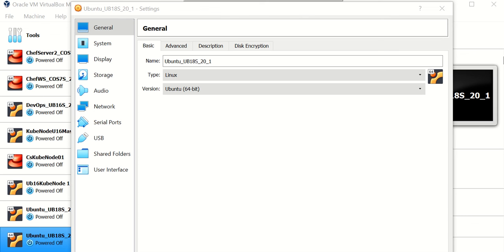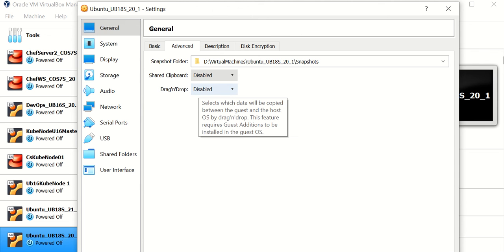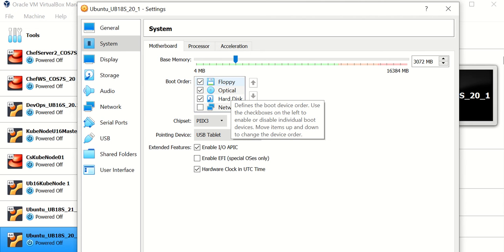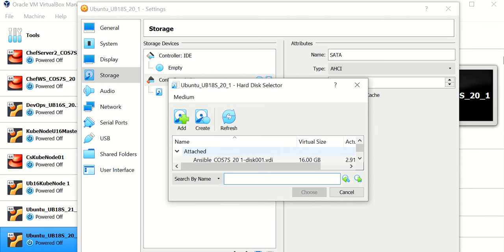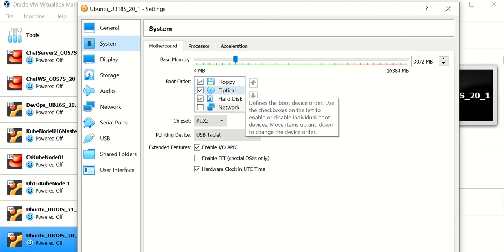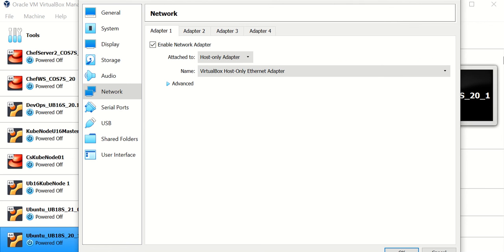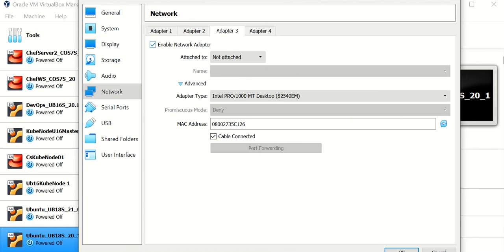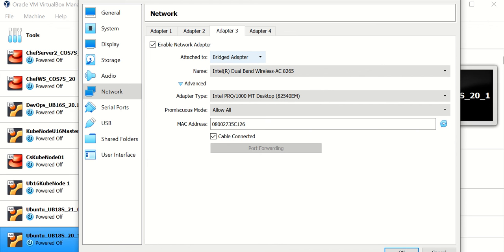Infra-Lab – 02 | How to Configure Virtual Machine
This video provide details on configuring Virtual Machine before installing Operating System.  The machine may be better configured before installing Operating System.  Most of the configuration settings can also be changed after installation of Operating System.  Configurations modify virtual hardware settings for the virtual machine.